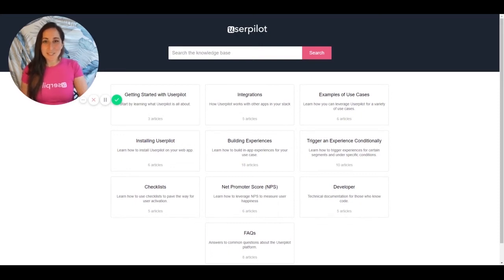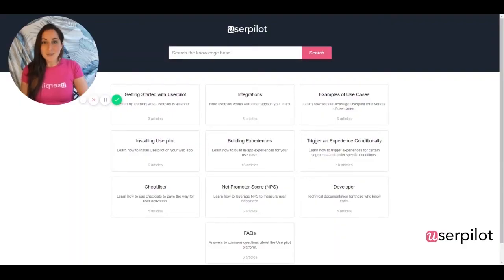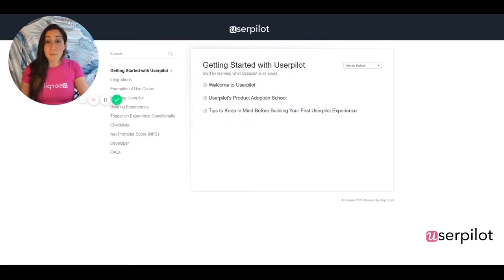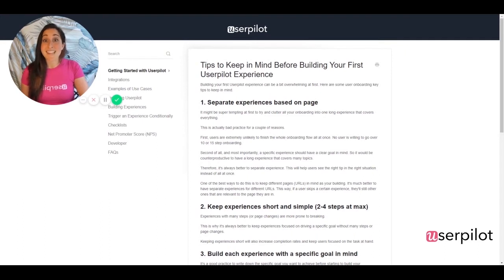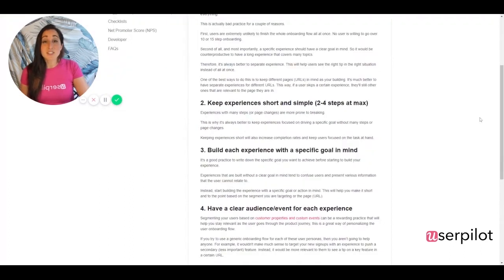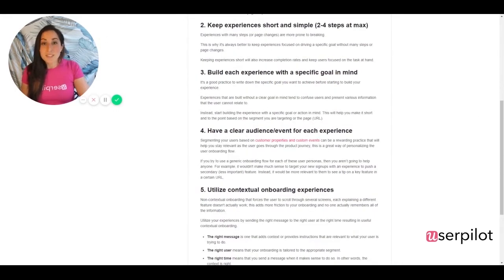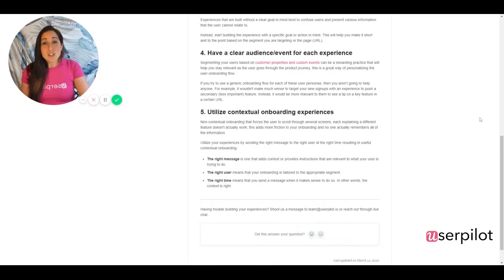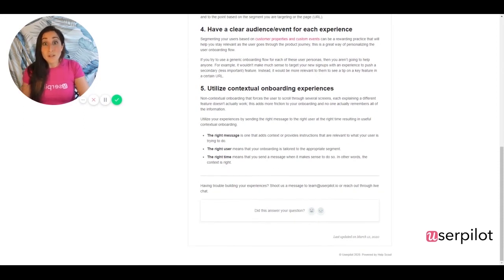Getting Started With Userpilot - More Resources: Knowledge Base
Ready to start building experiences but still aren't sure of where to start? Visit our knowledge base for all the resources we've put together for you!

Elise shows you in this quick tutorial some tips on getting started.